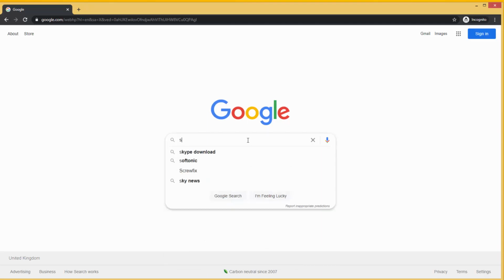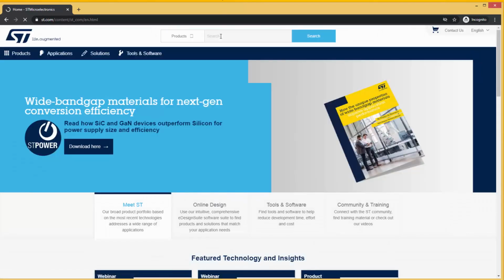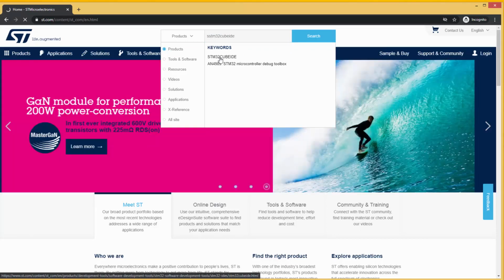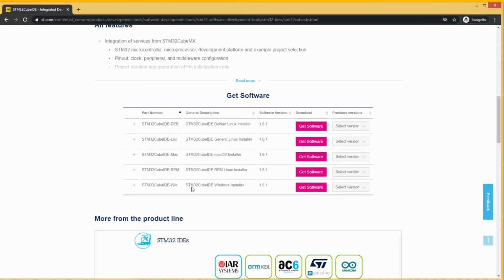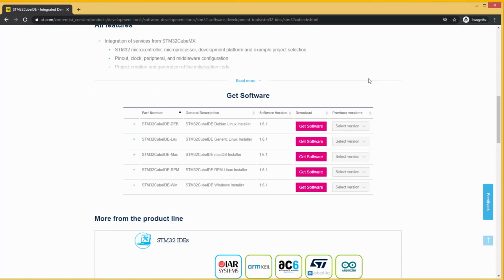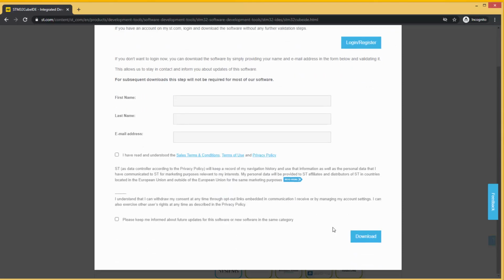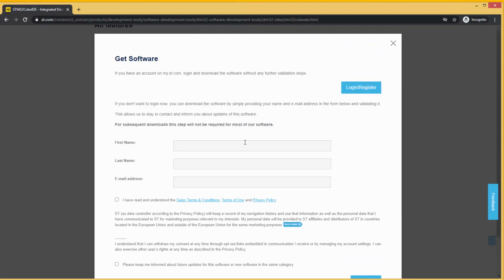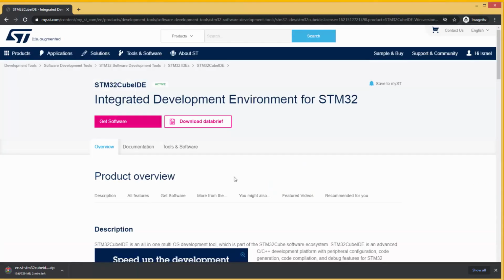Embedded Systems Bare-Metal Programming Ground Up™ (STM32) - Course Overview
No Libraries used, Professional CMSIS Standard, ARM Cortex, ADC, UART, TIMERS, DMA, SPI, I2C, RTC, GPIO, etc.